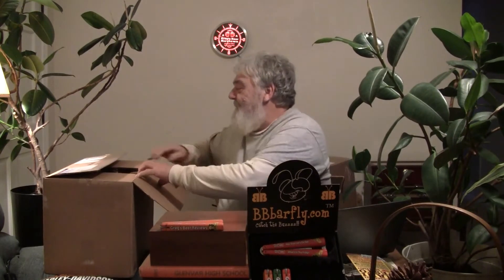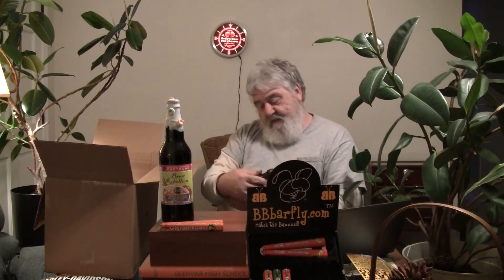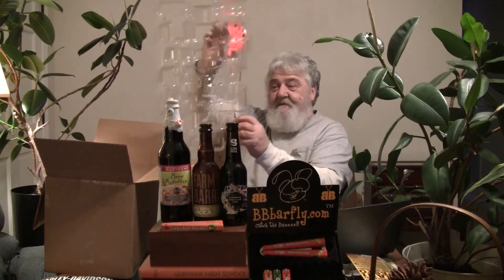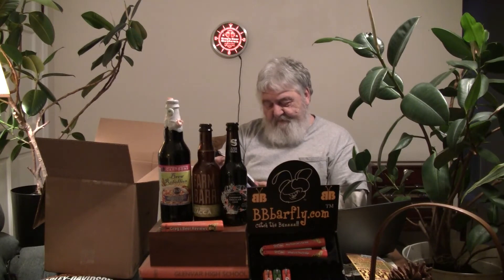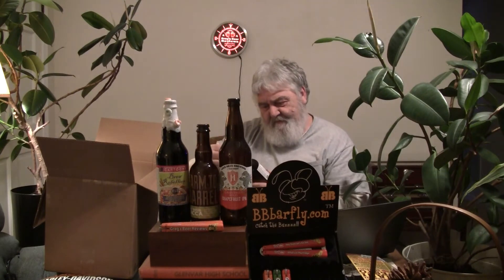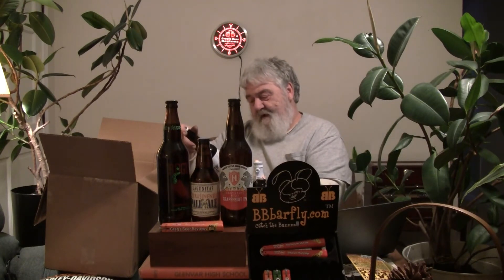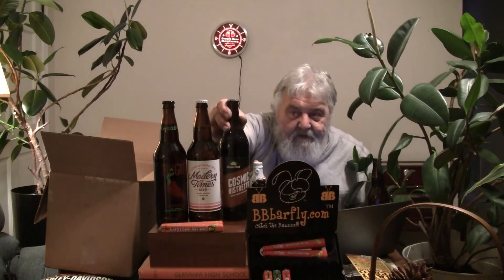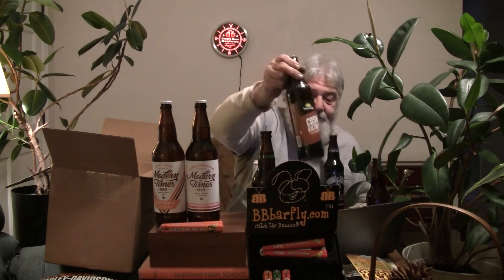Beer Mail From craftcity.com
Servall Liquor
BEER SCALE
1- UNDRINKABLE
2- F
3- D
4- C
5- B-
6- B
7- B+
8- A-
9- A
10- A+
CHEERS!